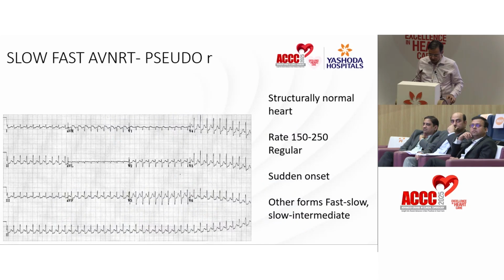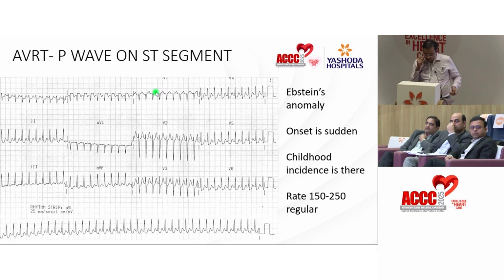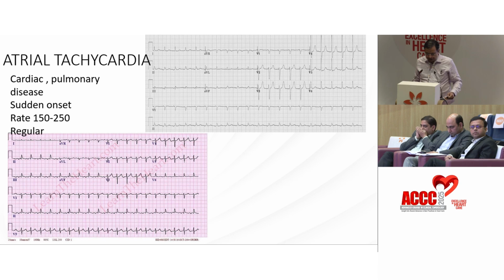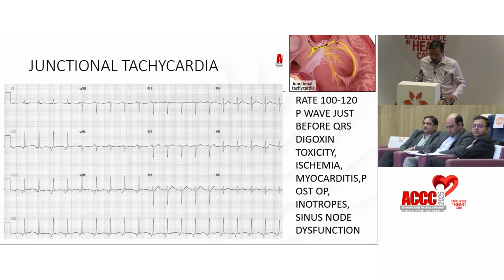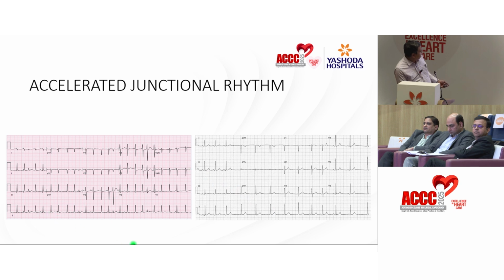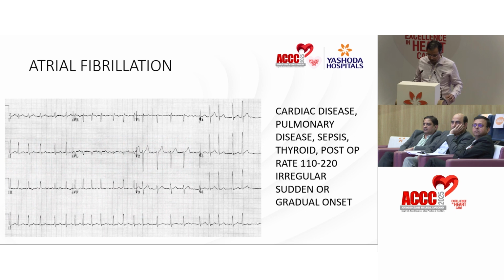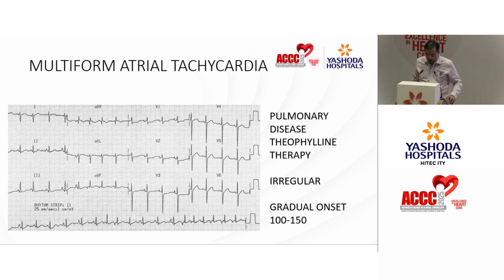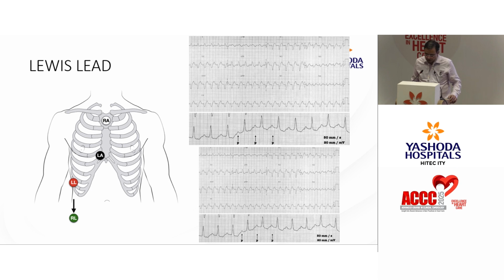Part 3: Understanding Slow & Fast Heartbeats: ECG Basics and Pacing | Dr. M S Aditya | ACCC’25 Day 2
This session dives deeper into diagnosing types of supraventricular tachycardias (SVT) like AVNRT and AVRT using ECG details such as P waves and RP intervals. Dr. Aditya also discusses complex conditions like atrial fibrillation, flutter, and multifocal atrial tachycardia, including advanced ECG techniques to detect hidden atrial activity. The talk highlights diagnostic challenges and advanced pacing strategies, helping clinicians refine their approach to complex arrhythmias and optimize patient care.